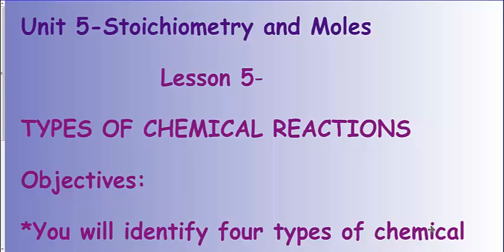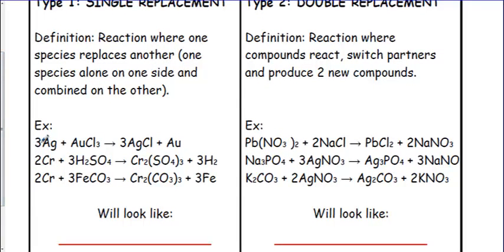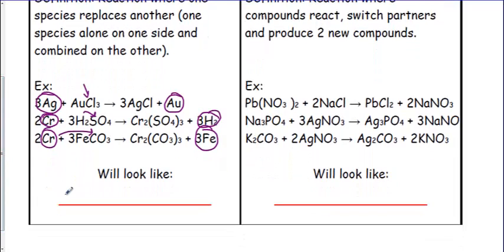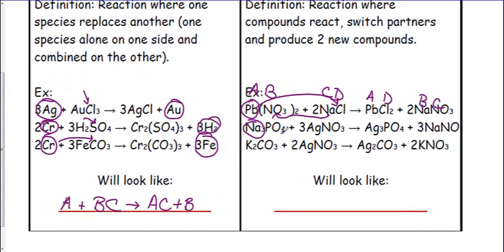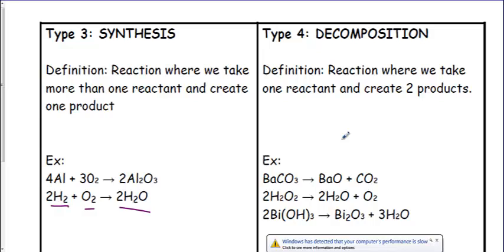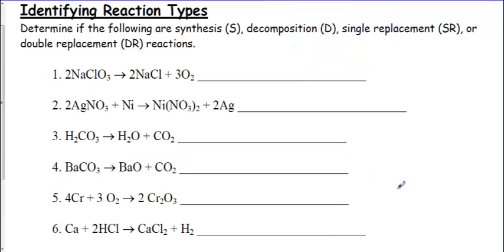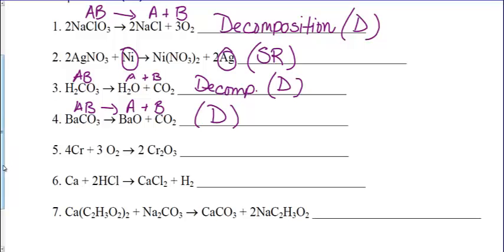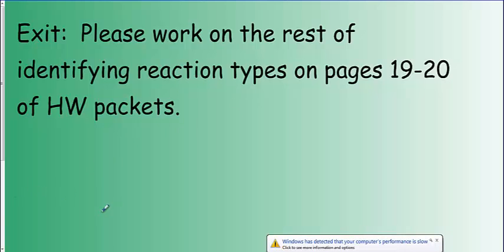Unit 5 Lesson 5